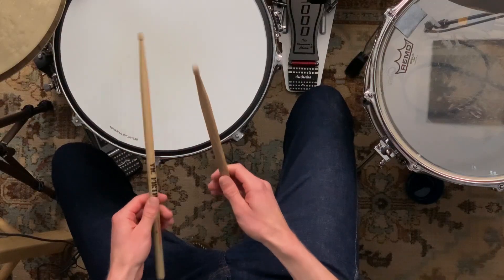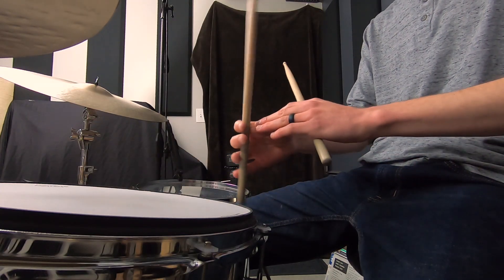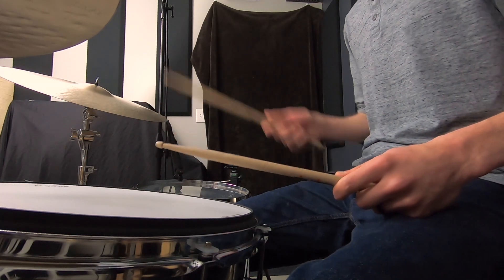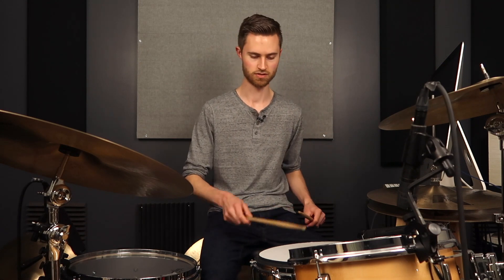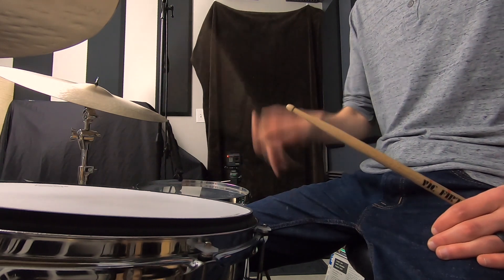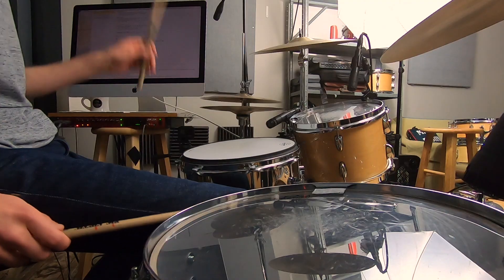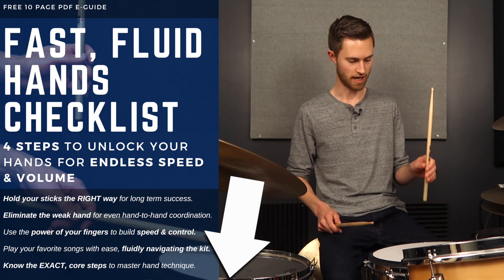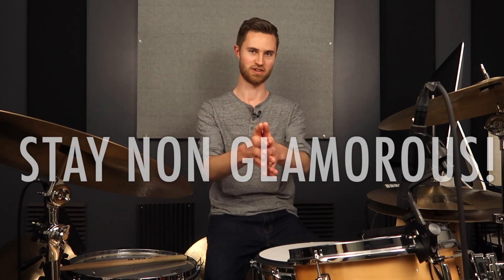The Danger of Using French Grip on the Drumset (use THIS grip instead)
→ UNLOCK your hands for maximum speed, control, and volume in 4 easy-to-follow steps. Download the FREE e-guide, “Fast Fluid Hands CHECKLIST.”

If you consistently grip “French-style” with your thumbs on top of the sticks, you may want to reconsider. Today I’m showing you why this is and what you should do instead, but I’ll also show you an exception where French grip actually works really well. Let’s dig in!

Past video digging into finger technique & finger workouts:
“3 Ways to Increase Your Hand Speed:”